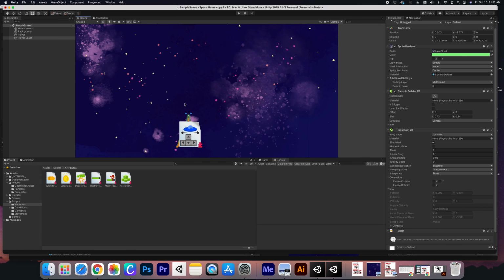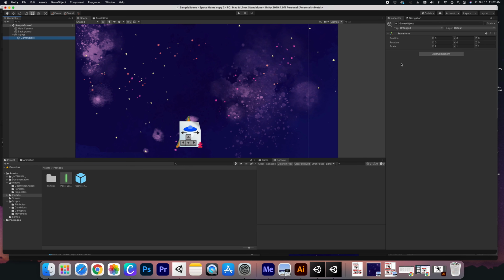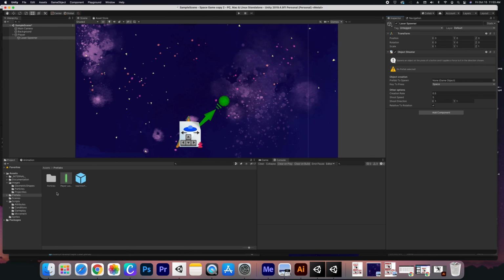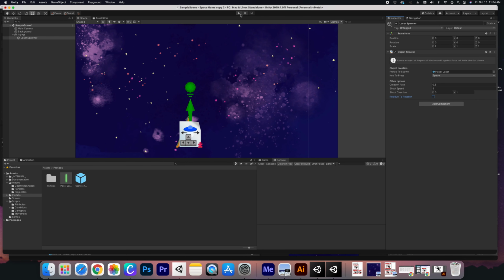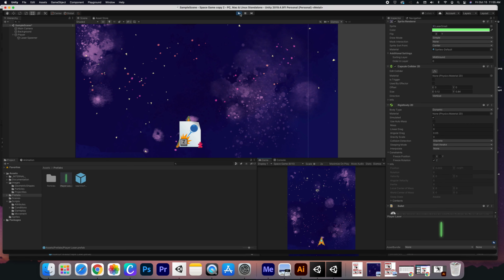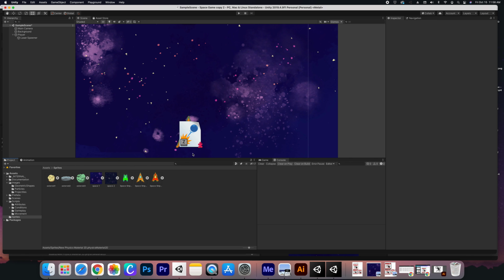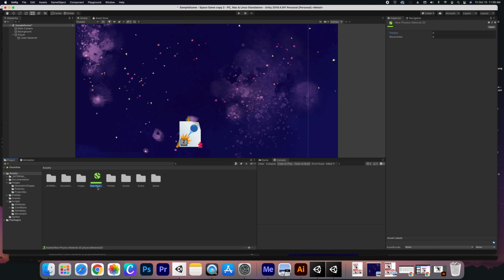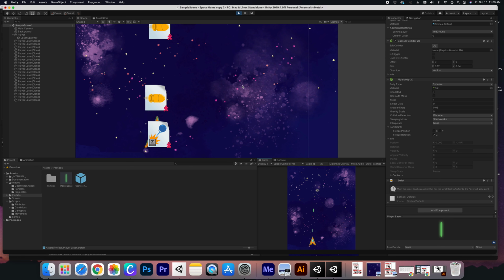Unity PlayGround Space Game - Laser Spawner (Updated)